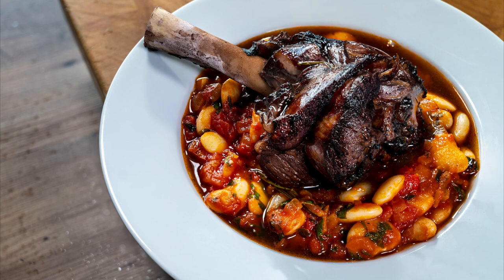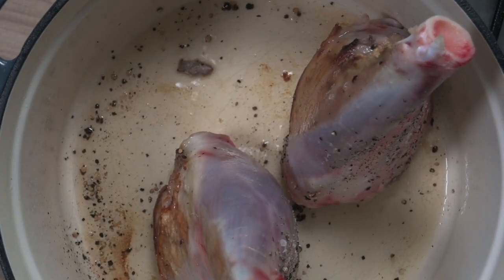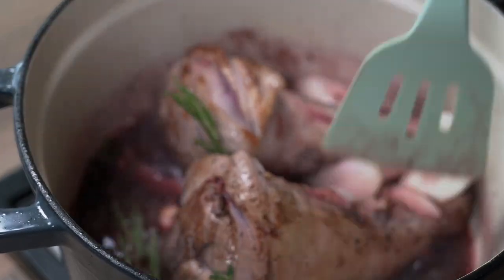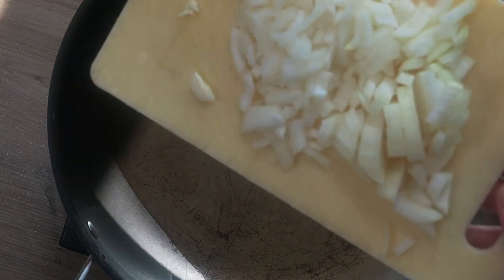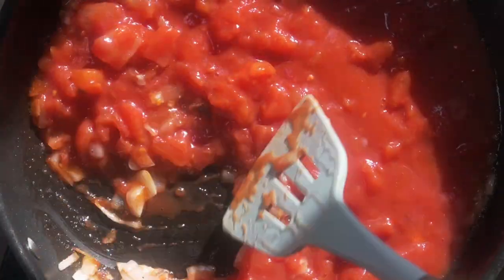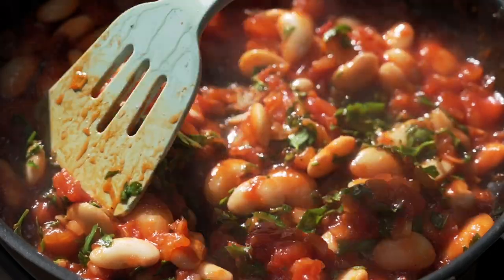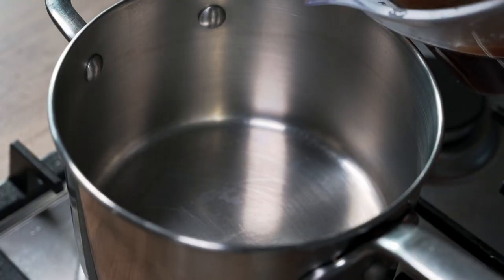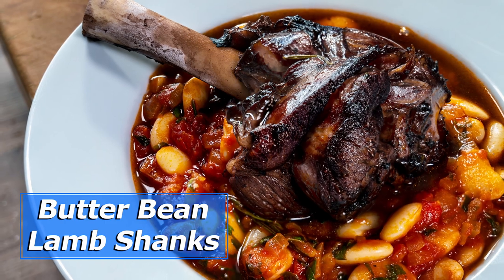Butter Bean Braised Lamb Shanks - Great British Grub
These butter bean braised lamb shanks are perfect for a Friday night feast to kick off the weekend. Slow-cooked lamb in red wine, cooked until it's falling off the bone. Super succulent and a great match for the creamy beans.

2 lamb shanks
1 tbsp vegetable oil
1 onion roughly chopped
3 cloves of garlic
A bunch of fresh thyme
A bay leaf
2-3 sprigs of rosemary
5 anchovy fillets
350ml red wine
1 ltr of lamb or beef stock

1 onion finely chopped
1 tbsp vegetable oil
1 clove of garlic chopped
400g tin of chopped tomatoes
A few small sprigs of rosemary
400g tin of butter beans
A good handful of chopped fresh parsley

Chapters
0:00 Intro
0:24 Preparation and cooking